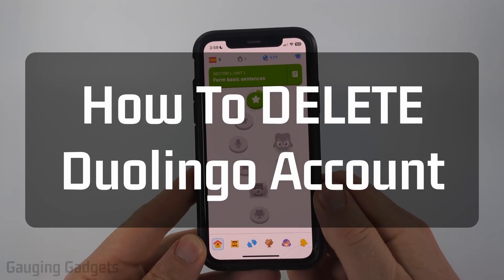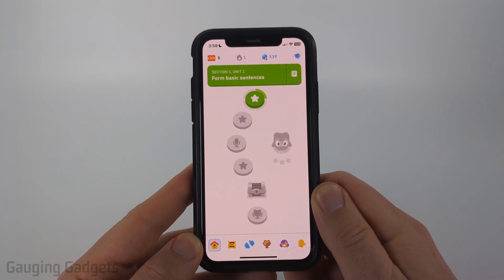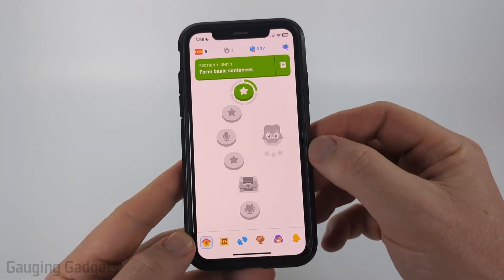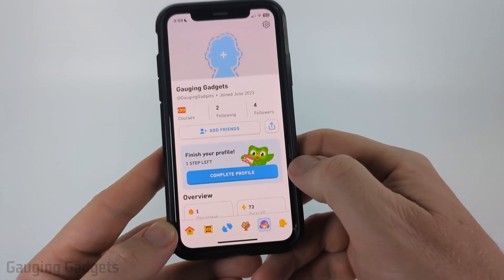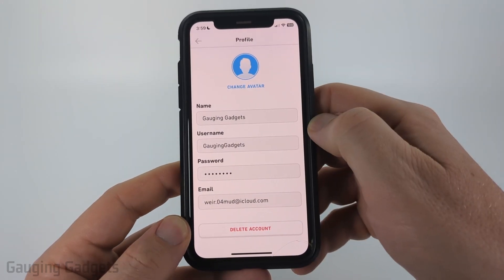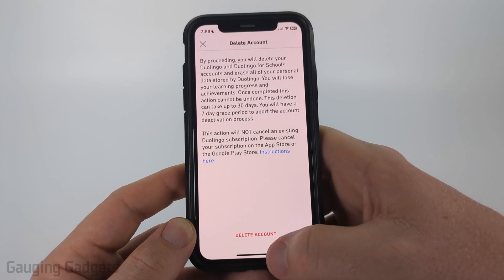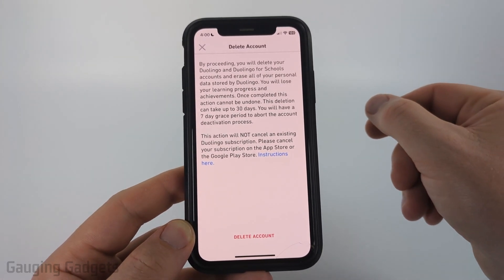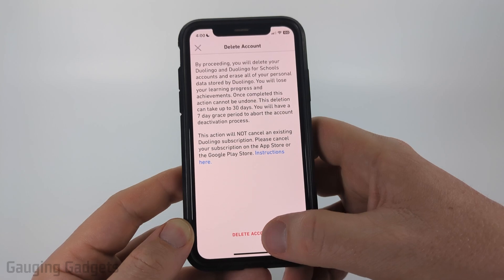How to Delete Duolingo Account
How to delete Duolingo account? In this tutorial, I show you how to delete your Duolingo account in the Duolingo app on iPhone, Android, & Samsung phones. This means you can permanently delete your Duolingo account rather than temporarily deactivating your Duolingo account. Deleting your Duolingo account is easy in 2025 with this full guide.